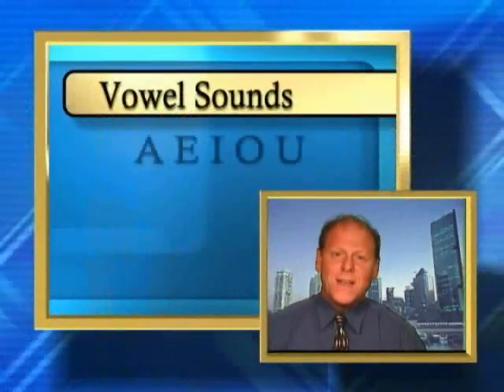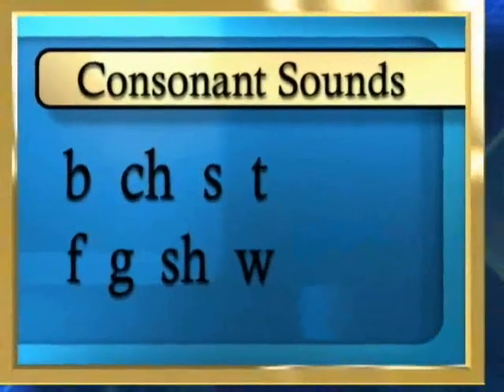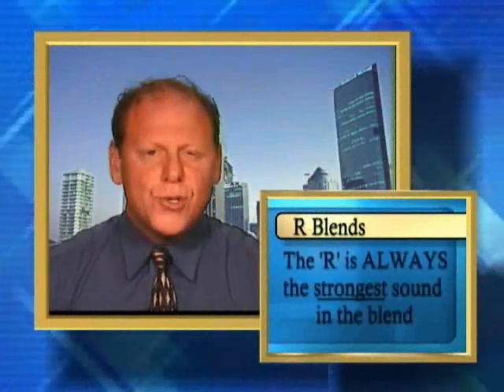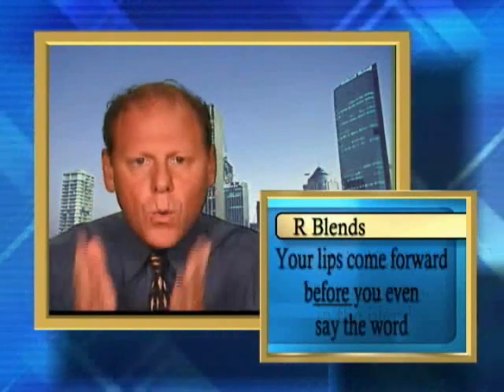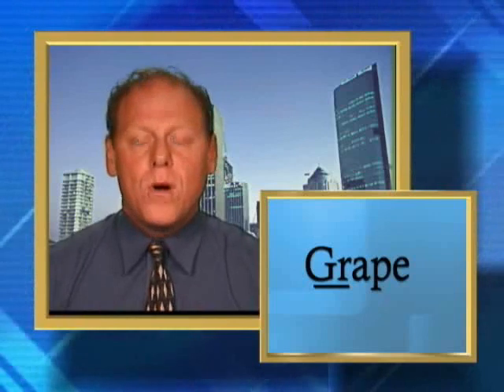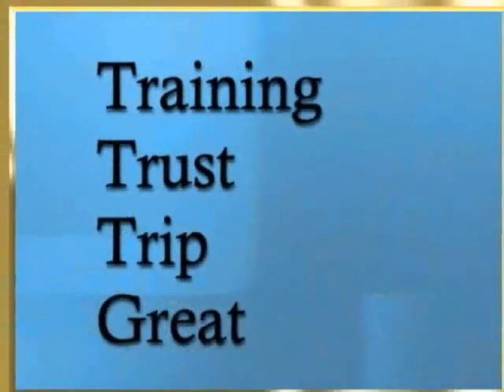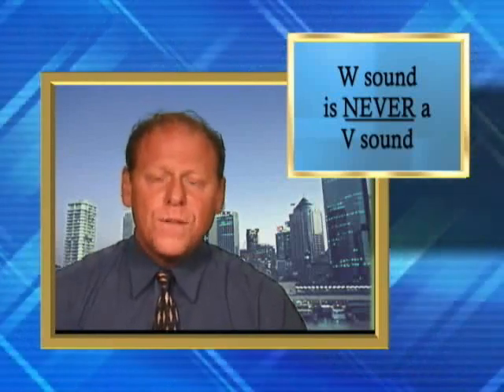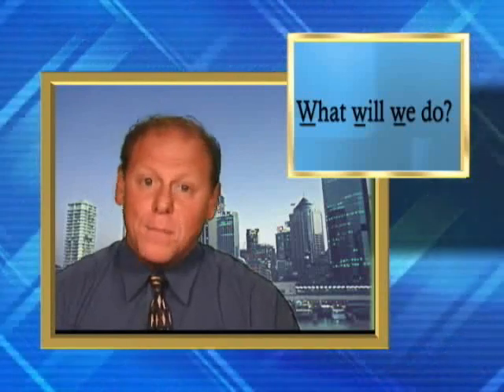01 s1 R and W x264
01  s1  R and W x264